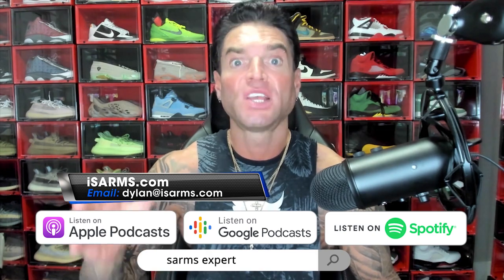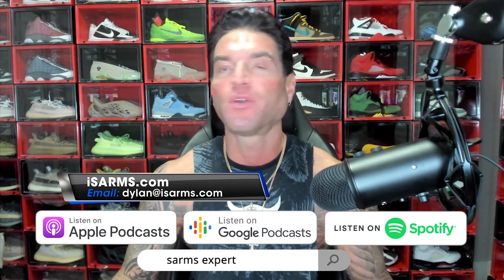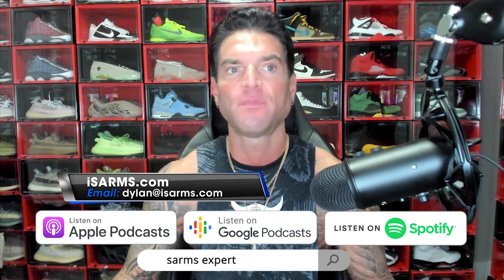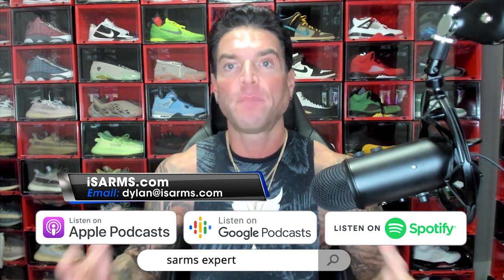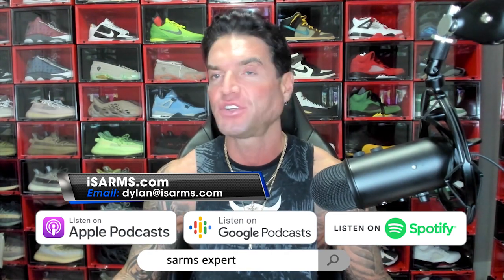SARMS Taste Explained: By Dylan Gemelli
A huge thank you to everyone for the love and support!  It truly helps the channel grow and is beyond appreciated!!